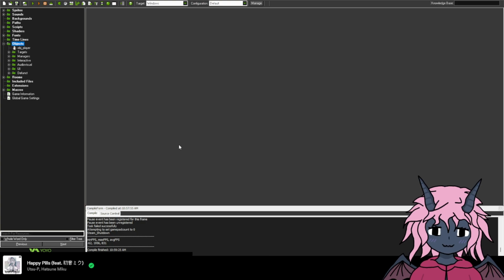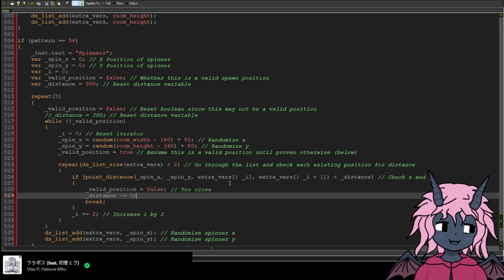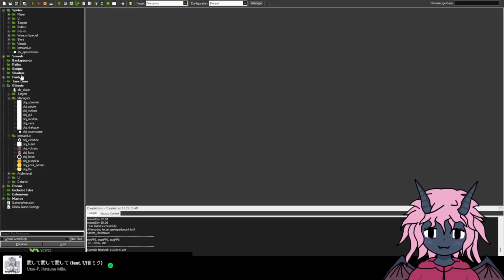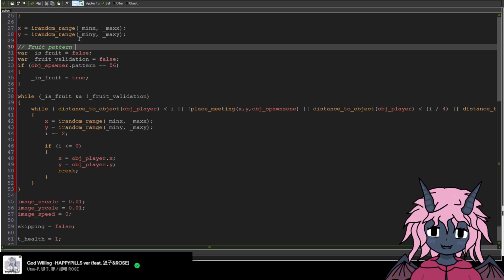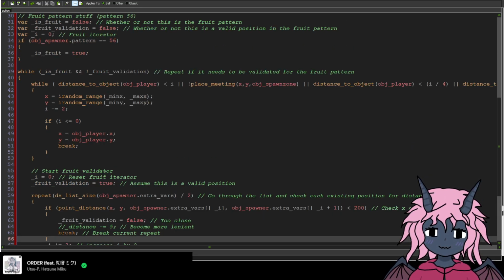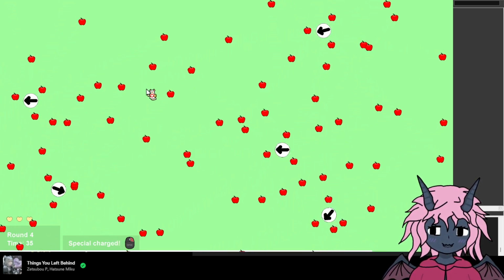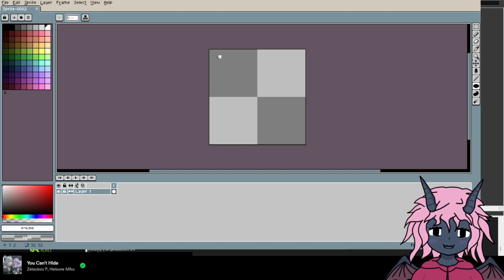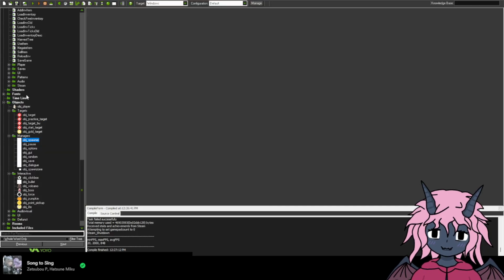[May 14th 2024 VOD]: game dev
original title: "finishing new bullet pattern (probably short stream)", streamed live